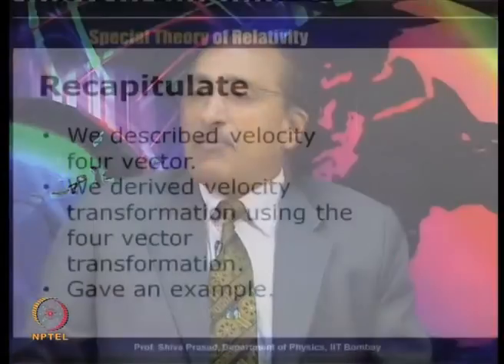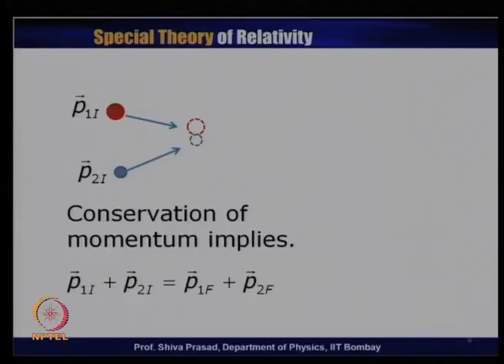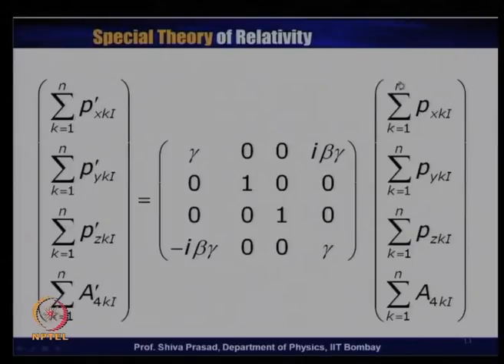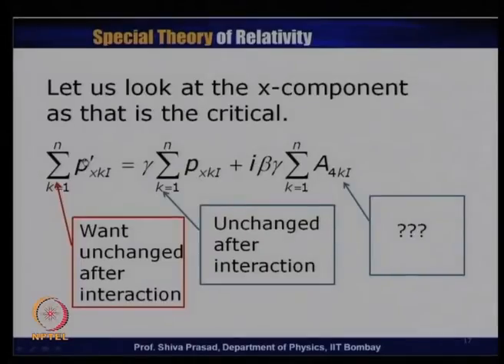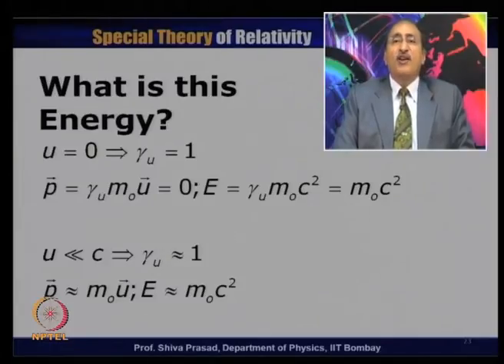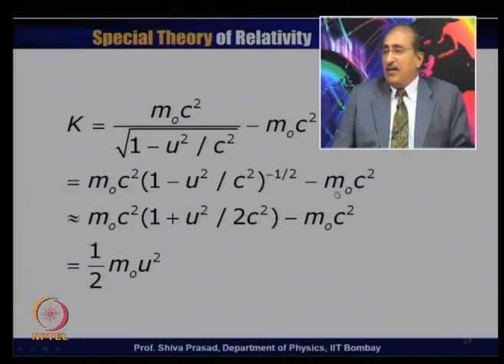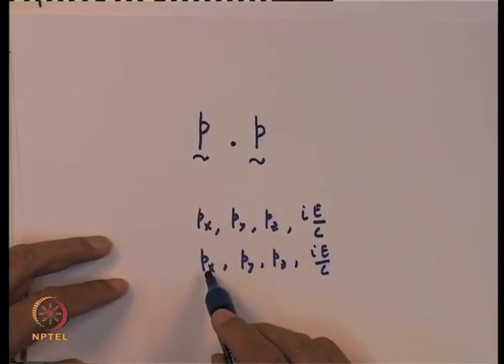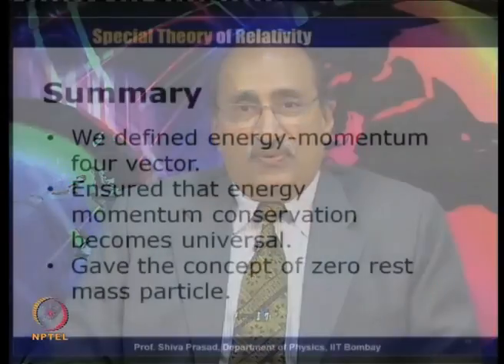L15-Momentum Energy Four Vector